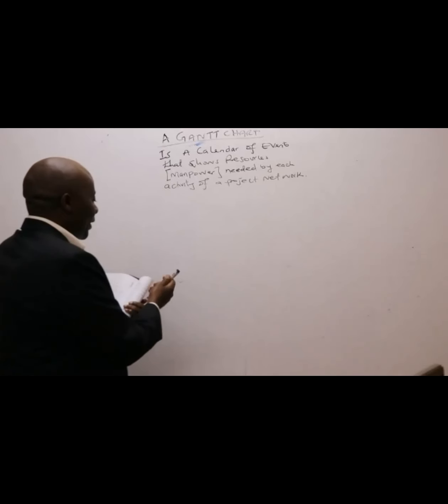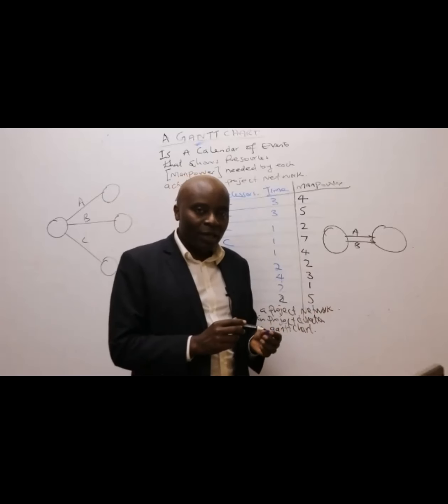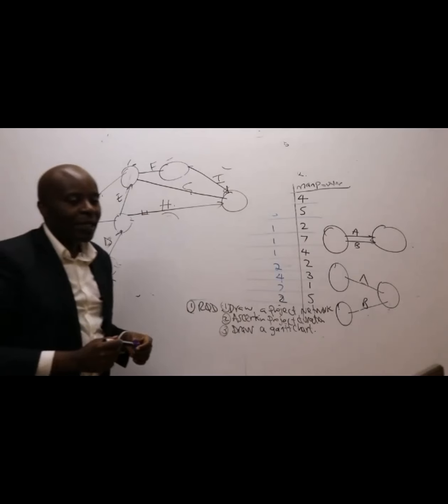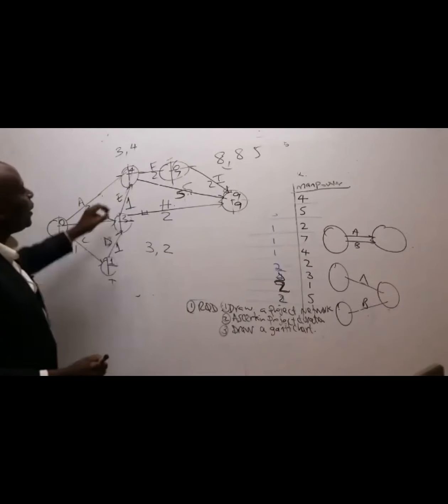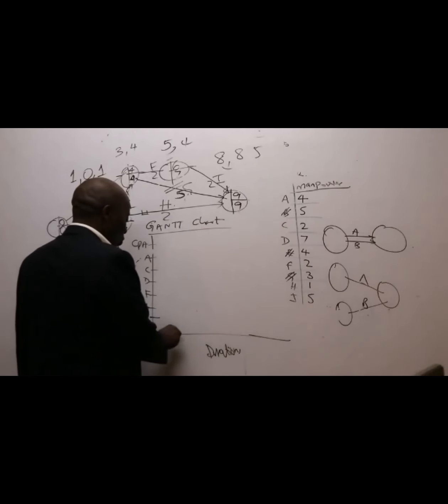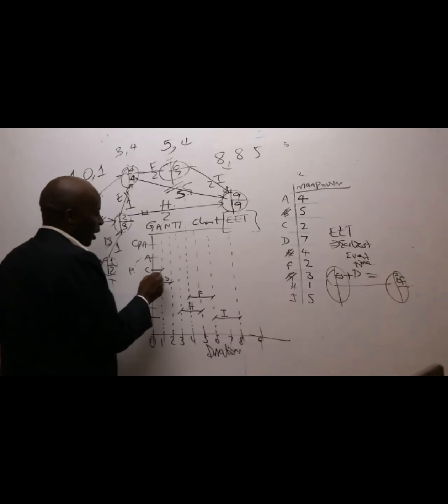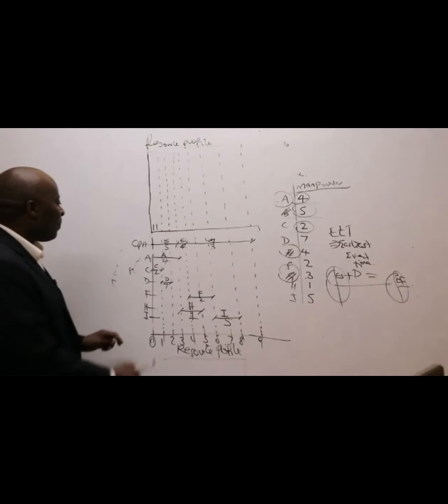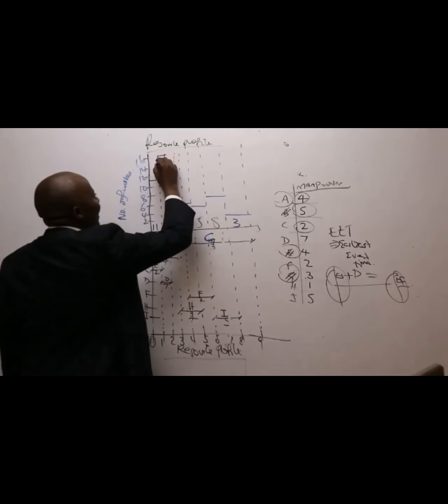CPA sec 4 QUANTITATIVE ANALYSIS NETWORK ANALYSIS 0719525000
KASNEB STUDENTS